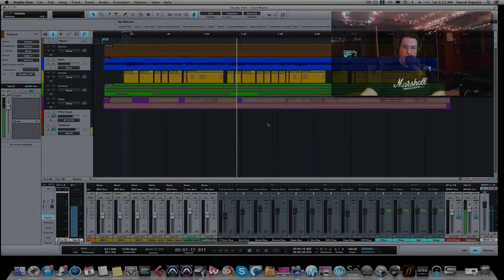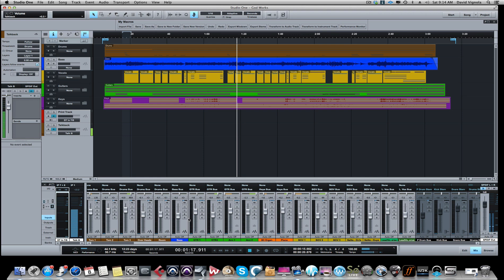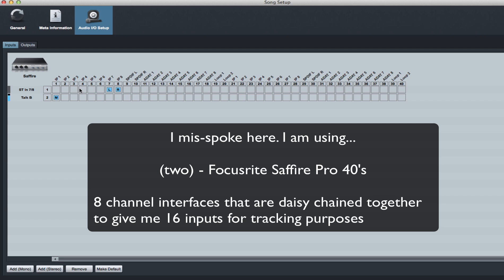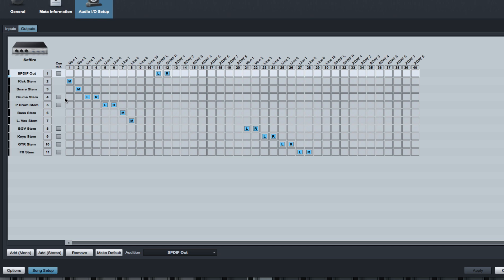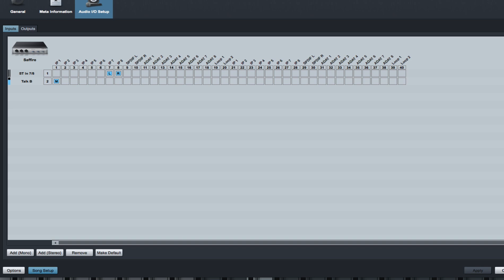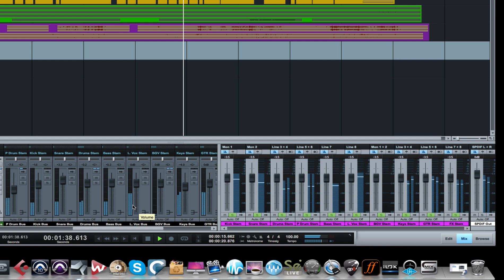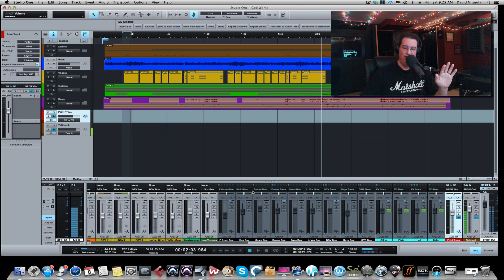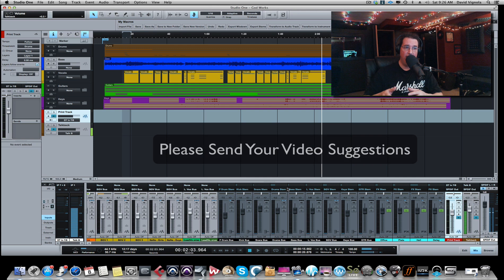Home Recording - How To Set-Up Analog Summing - Dangerous Music D-box